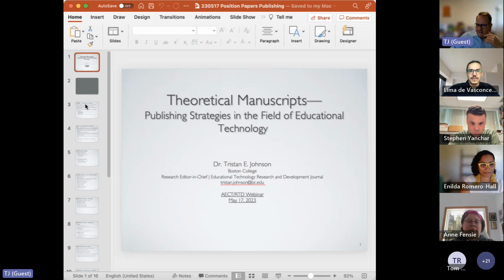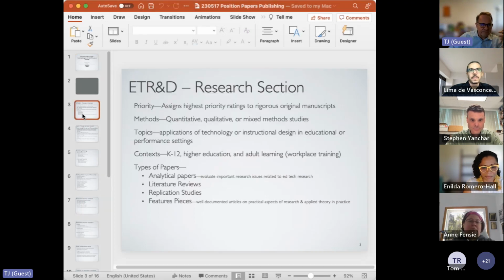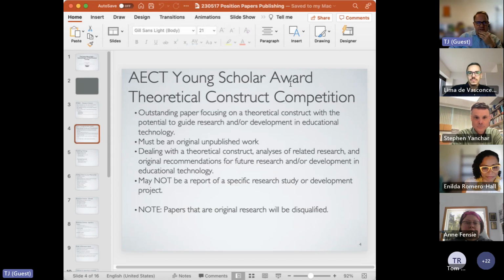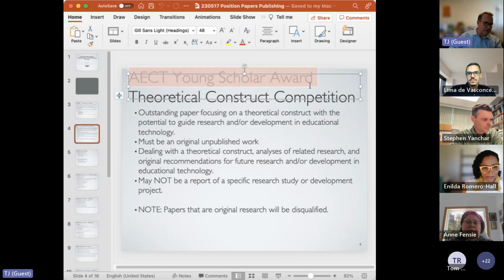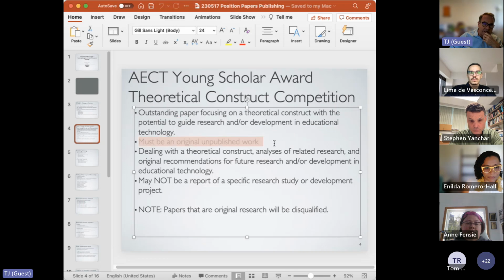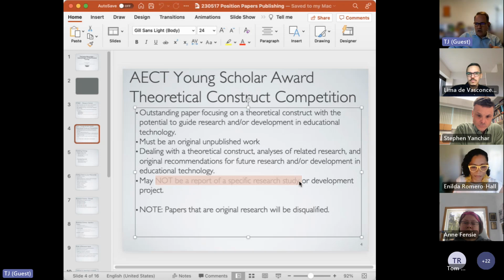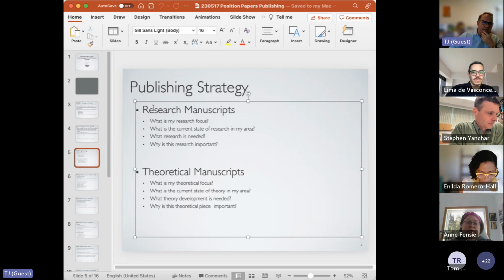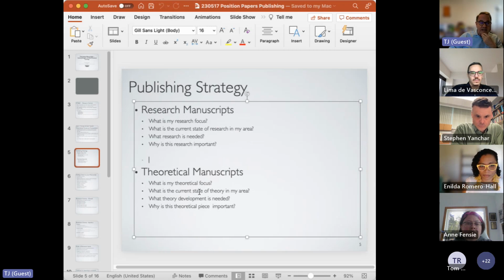RTD Webinar: Strategies for Publishing and Reviewing Theoretical Manuscripts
Panelists:
-  Dr. Tristan Johnson: Associate Dean at Boston College and Editor-in-Chief for ETR&D.
- Dr. Stephen C. Yanchar: Professor at Brigham Young University.
- Dr. Enilda Romero-Hall: Associate Professor at University of Tennessee Knoxville.
Moderador: Dr. Lucas Vasconcelos: Assistant Professor at University of South Carolina.